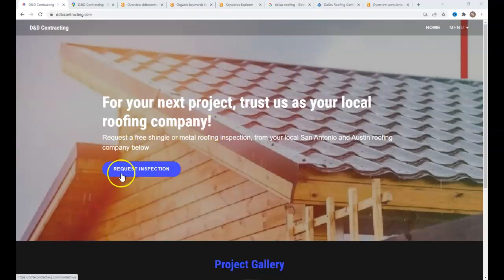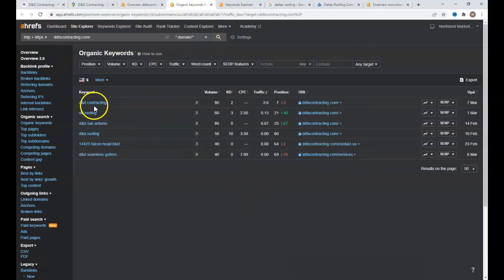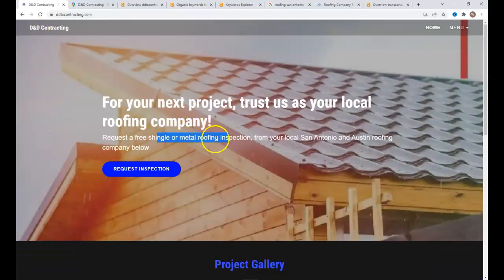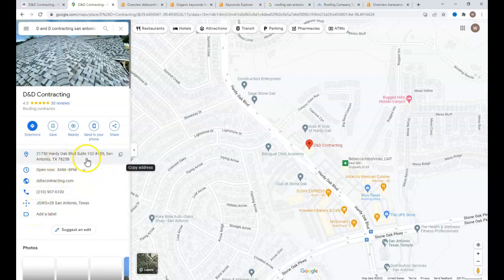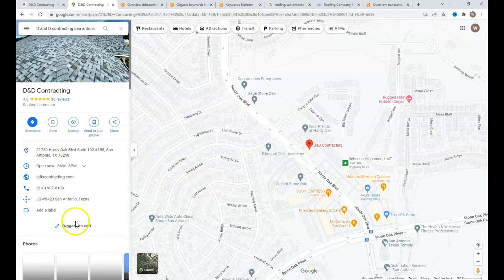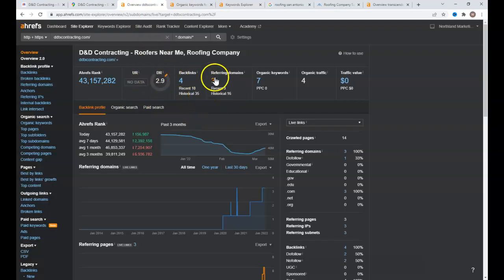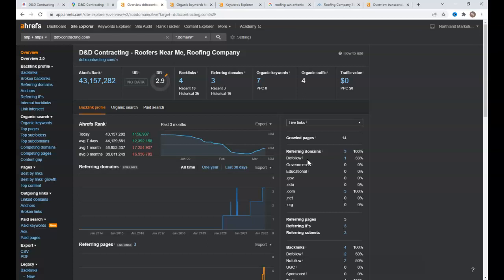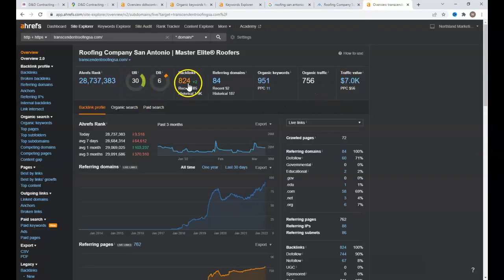D&D Contracting San Antonio Tx - Roofing San Antonio - San Antonio Roofer - Increase Your Revenue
Jon shows Christopher with D&D Contracting San Antonio Tx that Roofing San Antonio Tx and various other keywords are relatively easy to rank for. Increasing authoritative content with targeted keywords, and increasing citations and quality backlinks will help boost their site up Google's rankings. Jon is an expert in digital marketing and his team of experienced designers and SEO specialists can help businesses improve their site traffic and increase their bottom line!